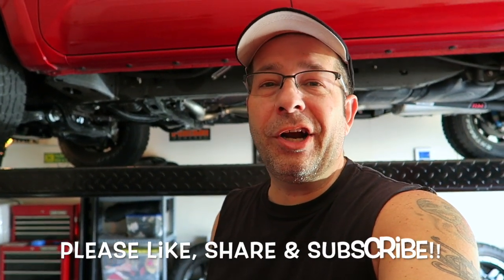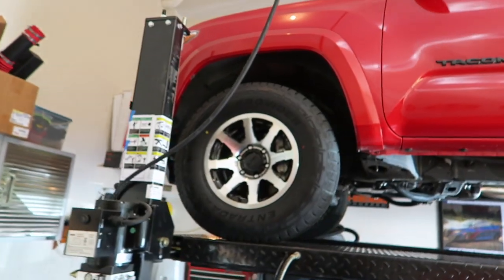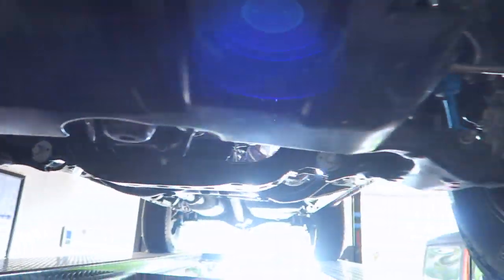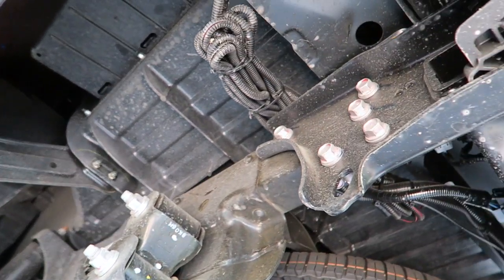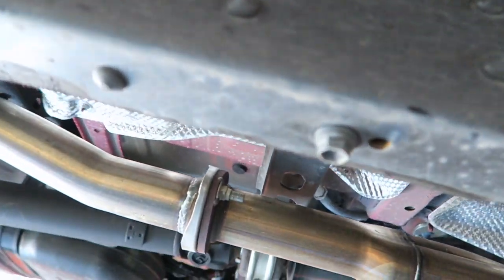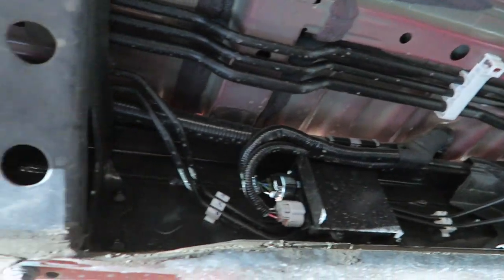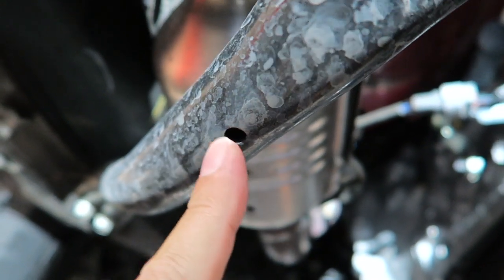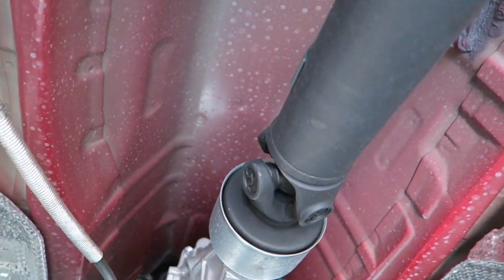Does TACOMA have a RUST Problem? A look at the UNDERCARRIAGE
Taking a look at the undercarriage of my Tacoma to see if it has a rust problem.  I've seen a few comments about rust under the Tacoma so I thought it would be a good idea to take a look at mine.  I live in a very humid environment so the ingredients are there for frame or undercarriage rust on my truck.  Have you ever checked yours?

30Ft Retractable Extension Cord Reel with 3 Electrical Power

3M Temflex Vinyl Electrical Tape, 3/4 in x 60 ft, Black (3-Roll)

3M Scotch Extreme Mounting Tape, 1 by 60-Inch, Black

3 Pack 1.88 Inch Blue Painters Tape, Medium Adhesive That Sticks Well but Leaves No Residue Behind, 60 Yards Length, 3 Rolls, 180 Total Yards

5-Gal bucket

TO SEND COOL STUFF (If you want):
RobMotive